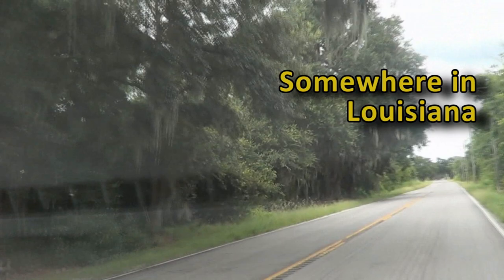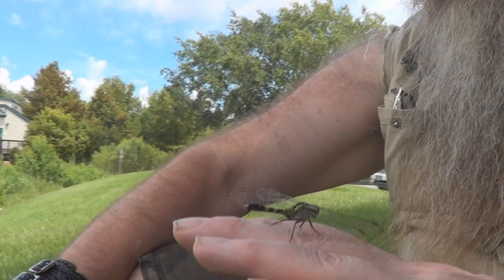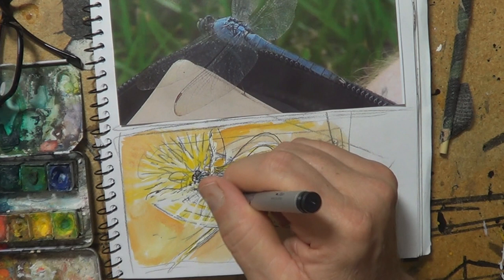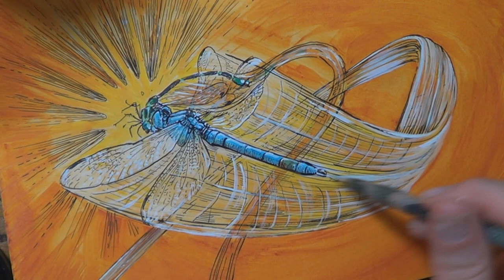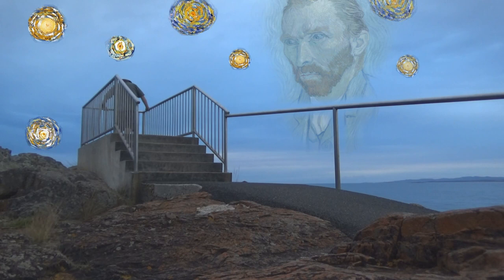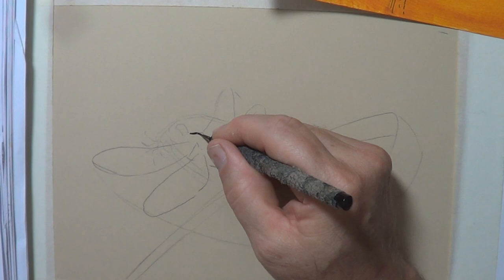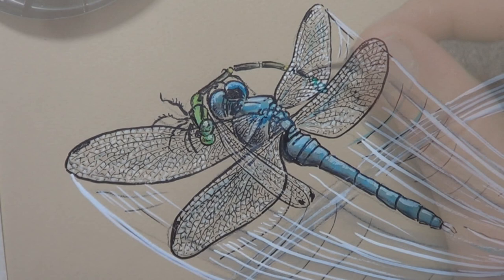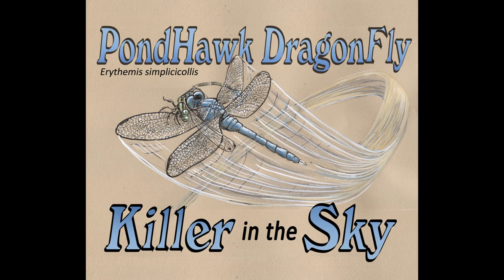DRAGONFLY DRAWING & SUCCEEDING AT ART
Inspired by the PondHawk Dragonfly I attempt to draw the most epic piece of art. What is it they say about the best intentions?